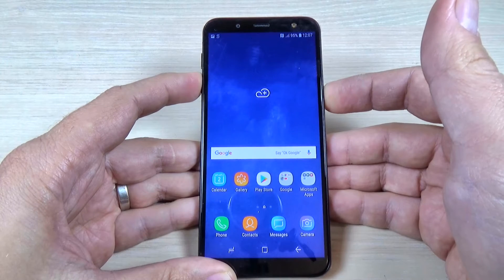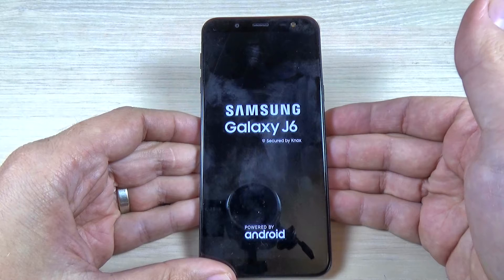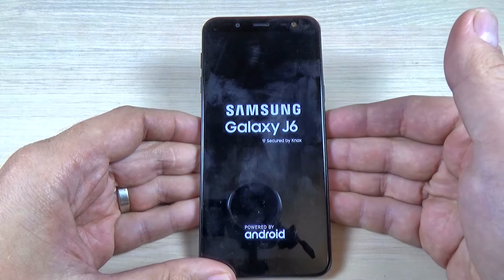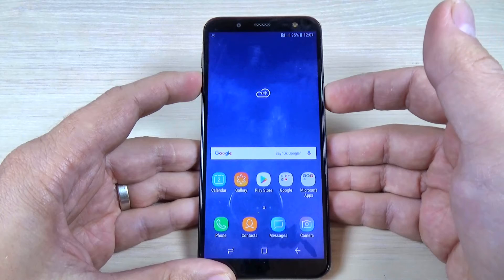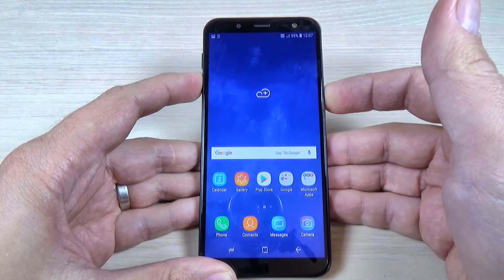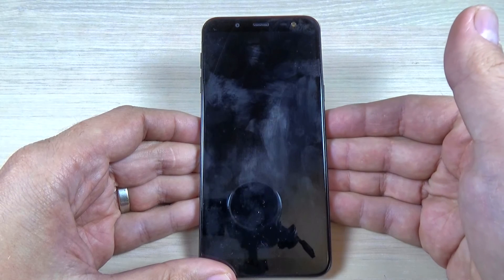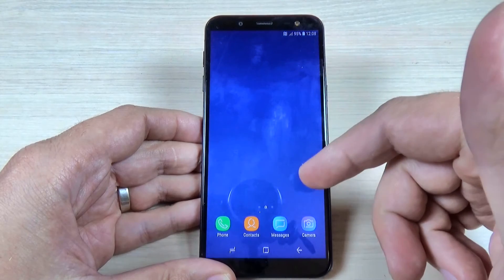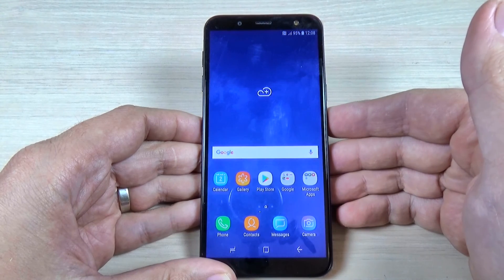FORCE RESTART Samsung Galaxy J4, J6, J8 & Plus (2018)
In this video tutorial I'll show you how to force restart Samsung Galaxy J4, J6, J8 & Plus (2018) (Android 8.0). I hope to be useful for you.